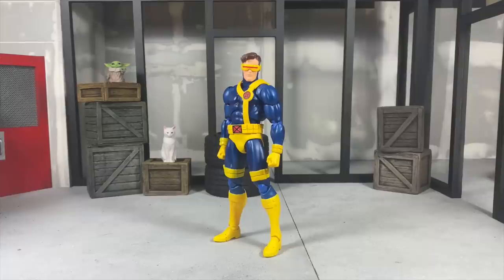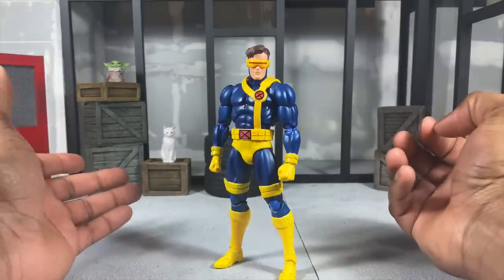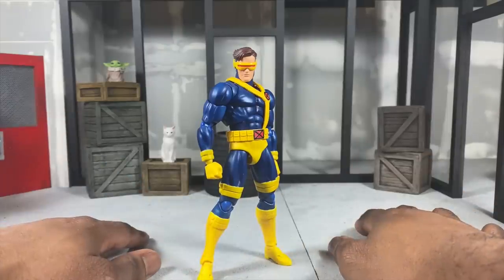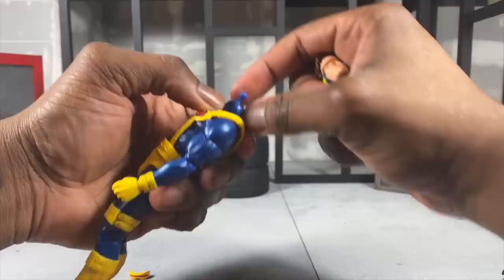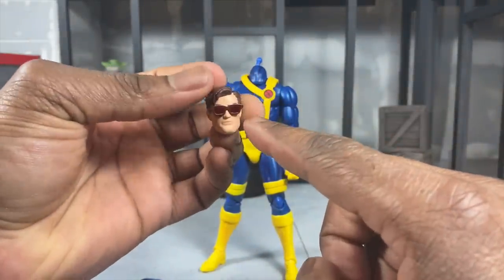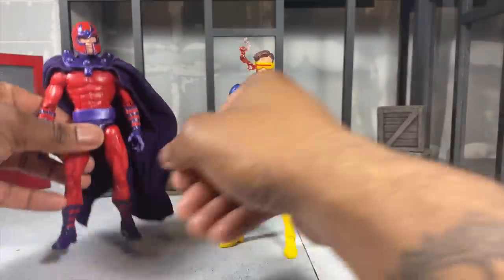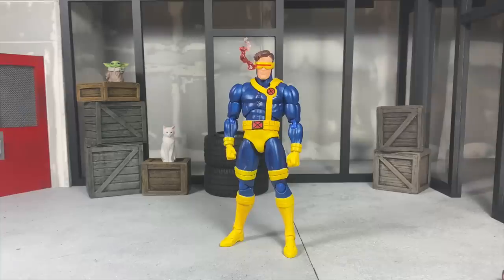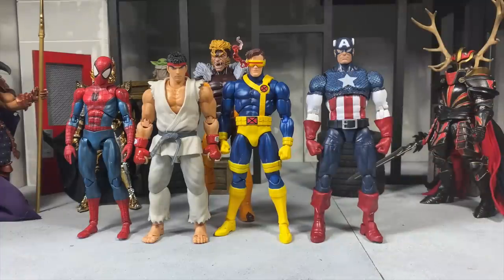MAFEX No.099 X-Men CYCLOPS (COMIC Ver.) Review